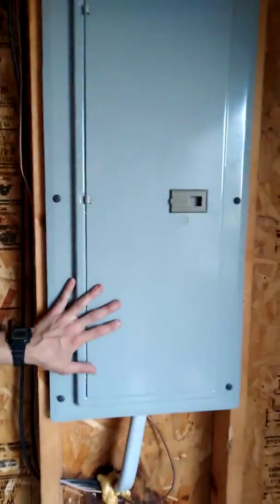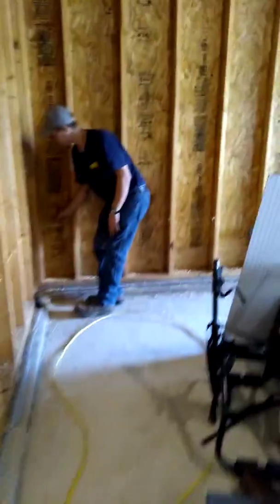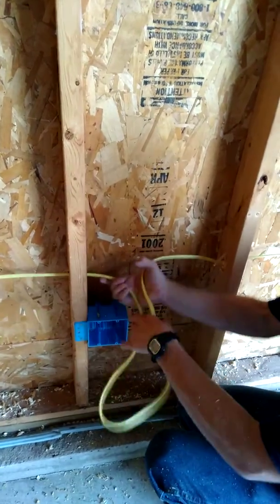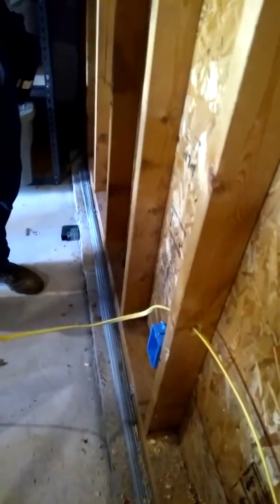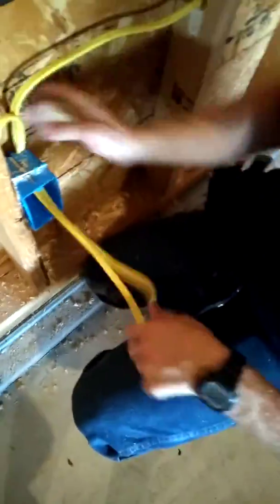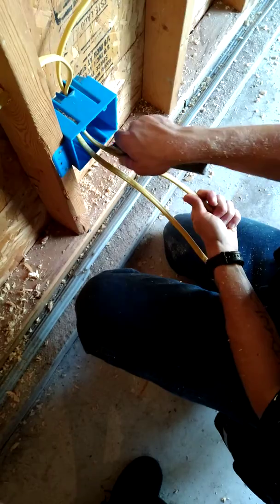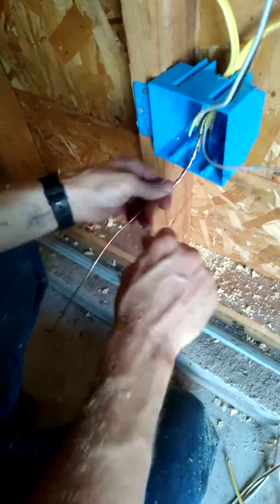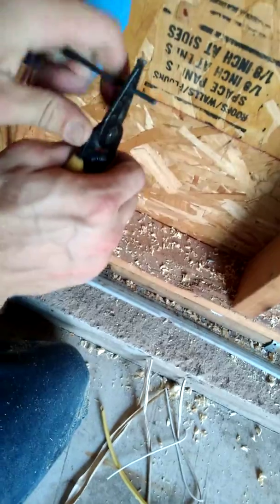Fastest way to become an Electrician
How to rough wire a garage quick, and efficiently.